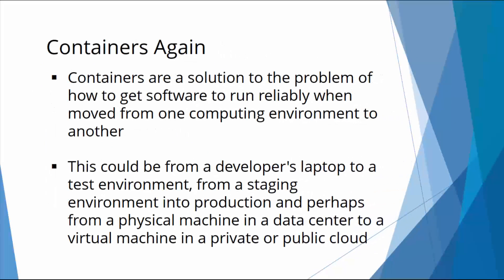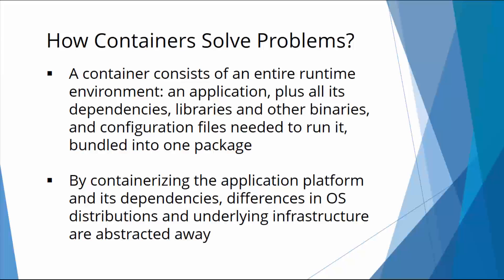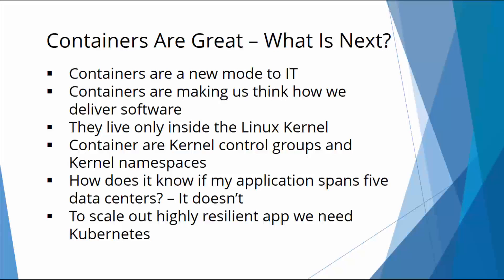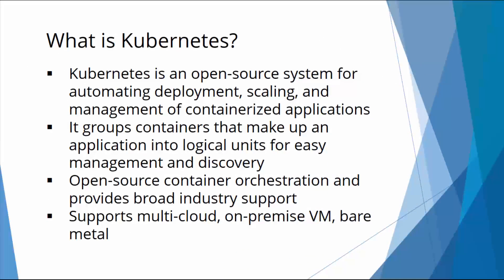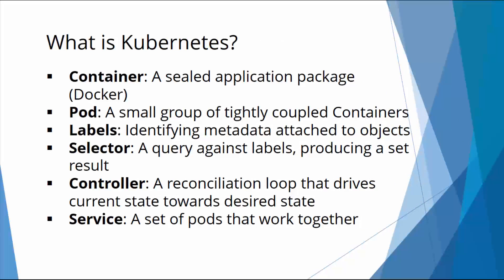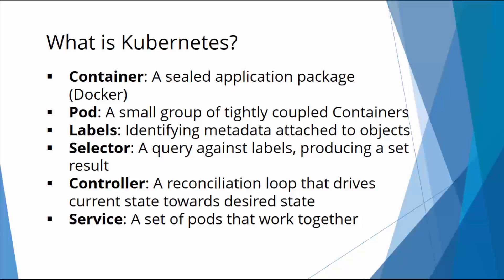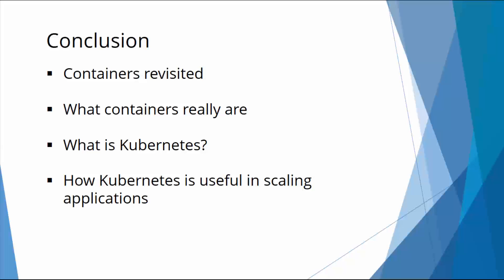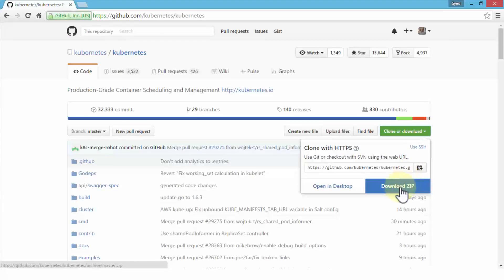What Is Kubernetes?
In this lesson, you will learn how to download Kubernetes. This is a lesson from The Complete DevOps Engineer Course 2.0 - Java & Kubernetes course at Udemy: